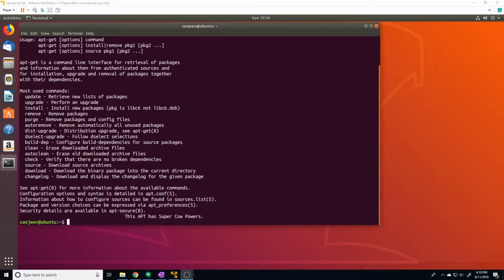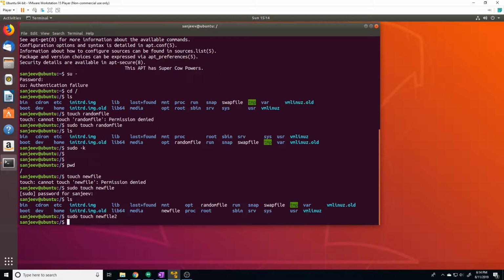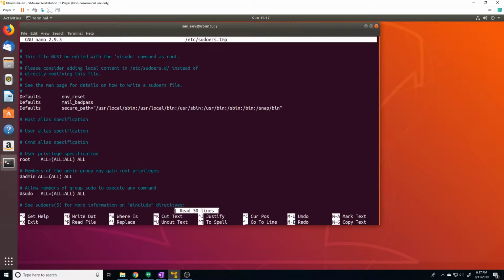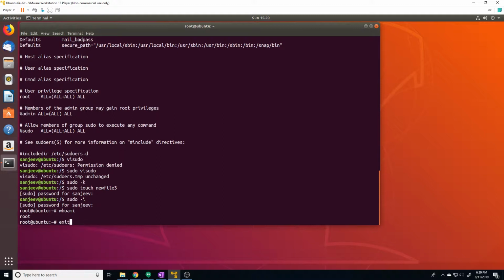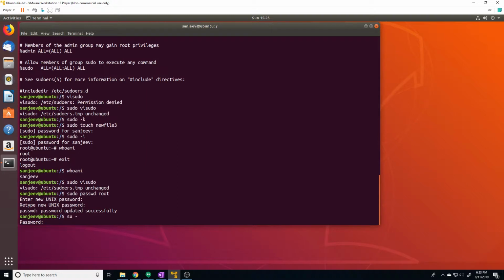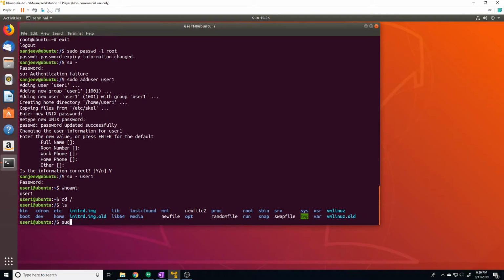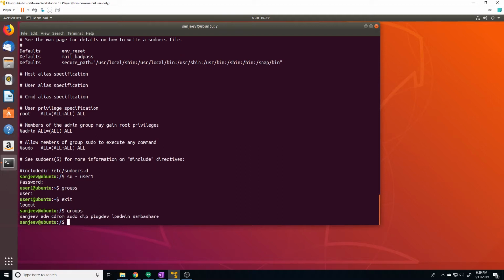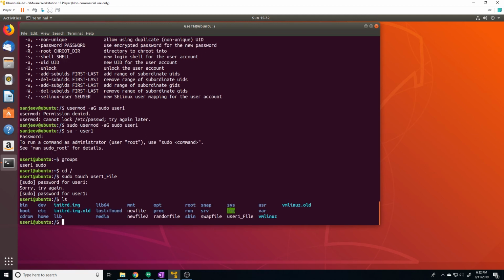Linux for beginners: What is SUDO ?????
In this Linux tutorial I'm going to go over what the sudo command does and why we need it. I'll also show you how to make sure newly added users get sudo privilidge by modifying the sudoers file.

Follow me if you have now life.

3:50 sudo session
4:49 default timeout for sudo session
05:06 sudoers file
06:05 visudo
08:35 sudo -k
09:01 sudo -i
10:35 no password for sudo
11:35 Enable password for root user

By the way I am thoroughly unqualified to teach anything. Just ignore everything I say.